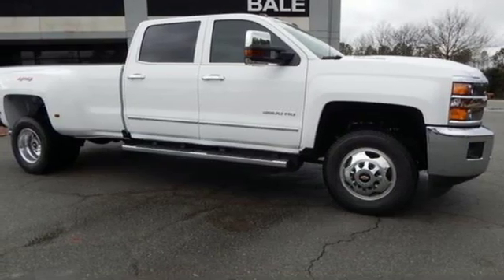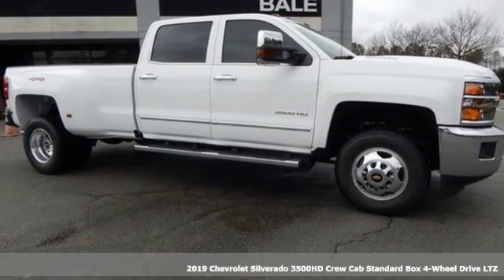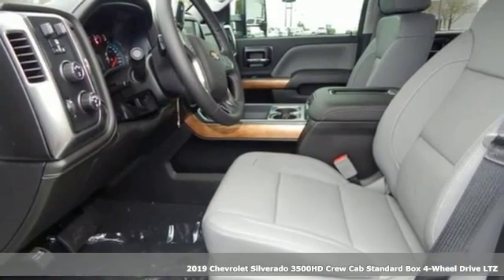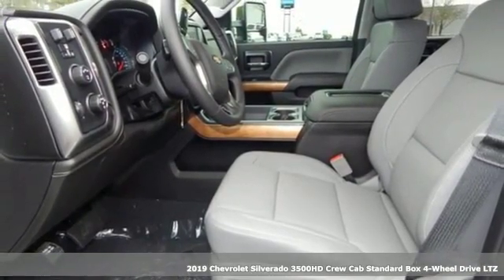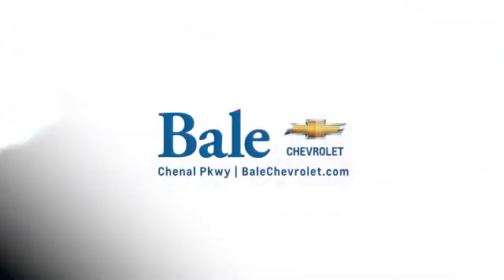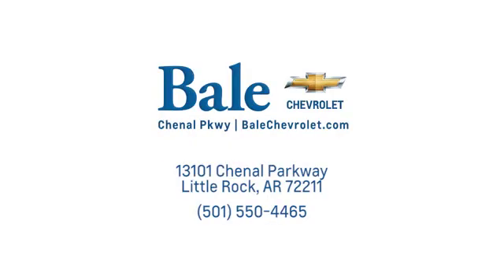New 2019 Chevrolet Silverado 3500HD Little Rock Bryant, AR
Year: 2019
Make: Chevrolet
Model: Silverado 3500HD
Trim: LTZ
Engine: Duramax 6.6L V8 Turbodiesel
Transmission: Allison 1000 6-Speed Automatic
Color: White
Interior: Dark Ash With Jet Black Interior Accents
Stock #: KF190612
VIN: 1GC4KXEY9KF190612
2019 Chevrolet Silverado 3500HD LTZ Allison 1000 6-Speed Automatic, 4WD, Dark Ash With Jet Black Interior Accents Leather.

Bale Chevrolet
Address:
13101 Chenal